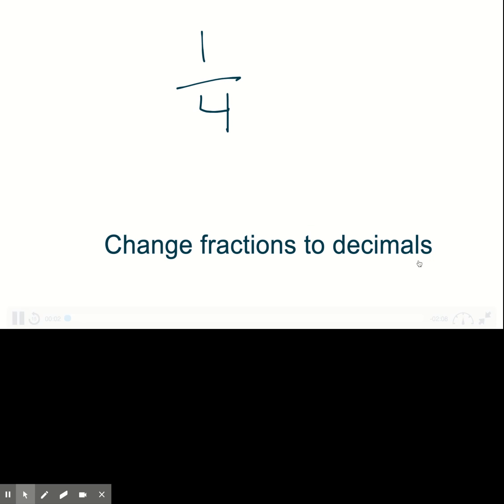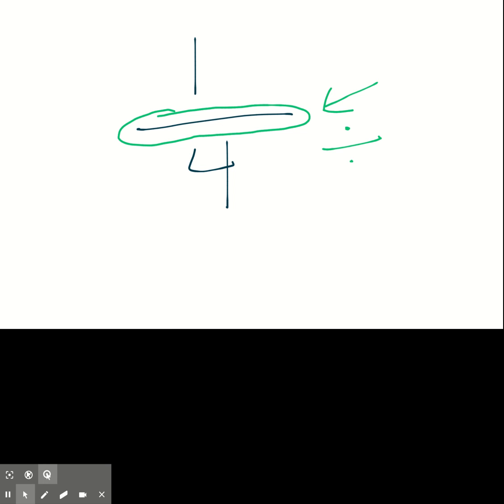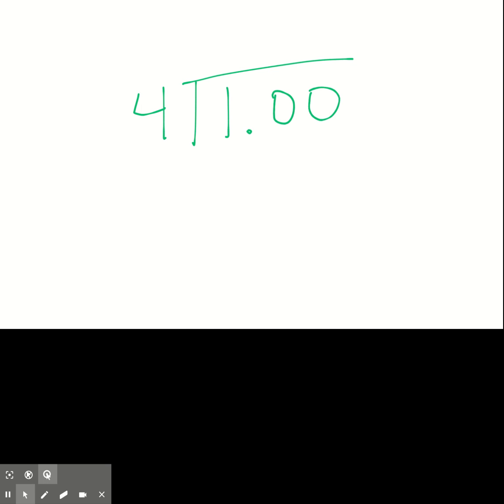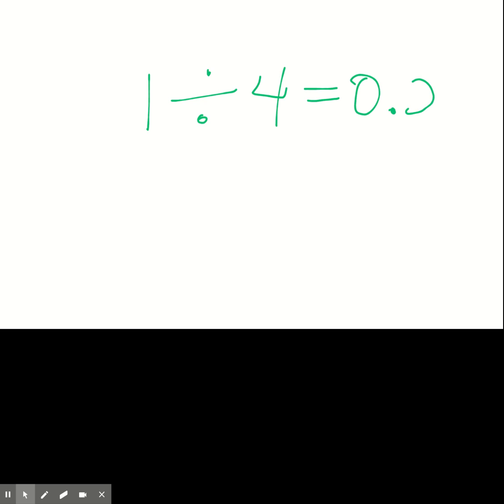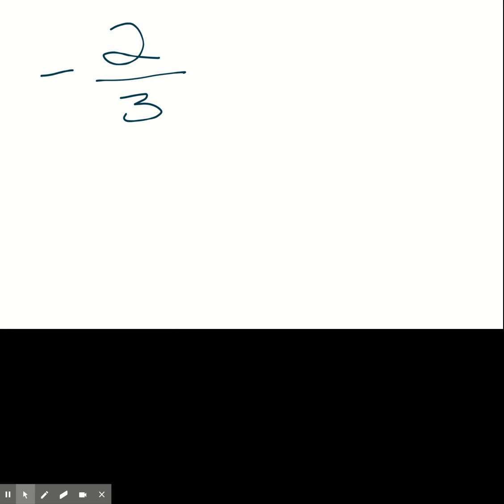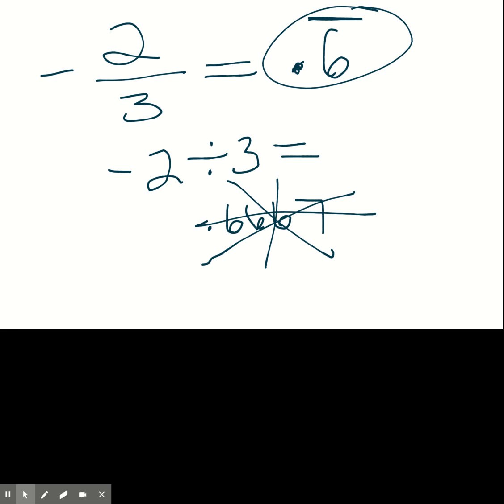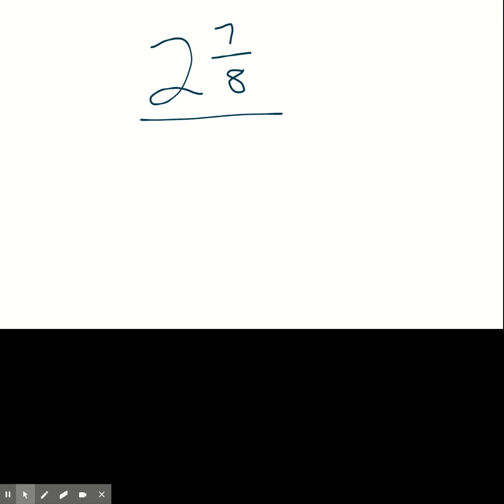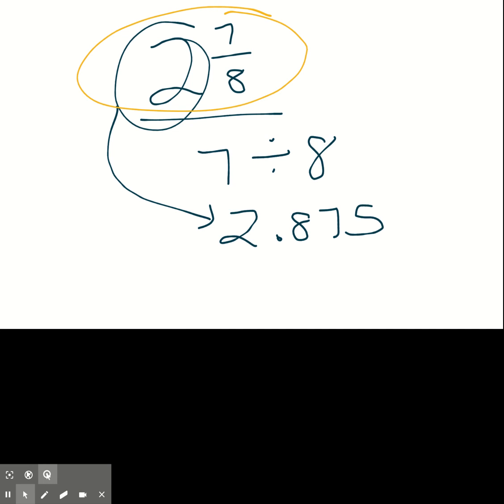Change Fractions To Decimals | Educreations